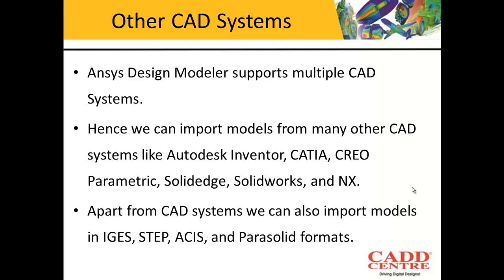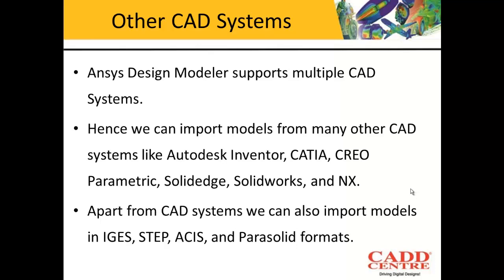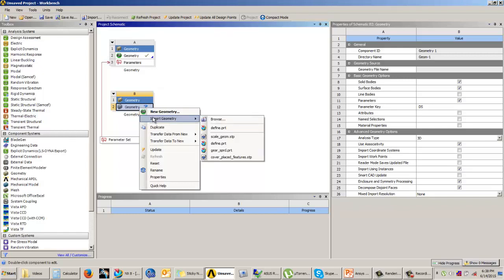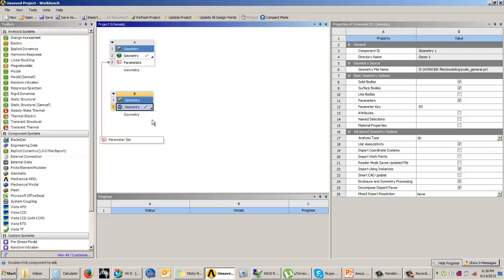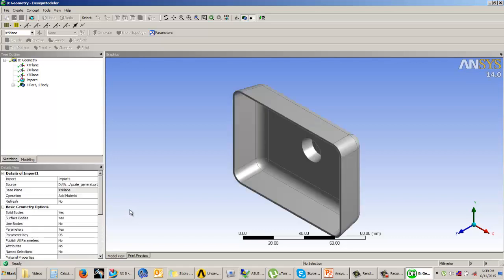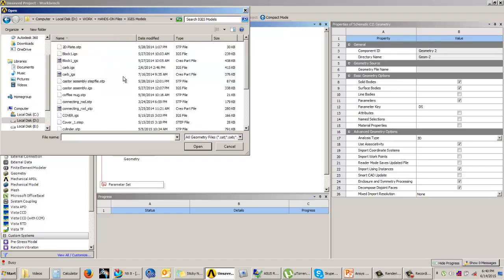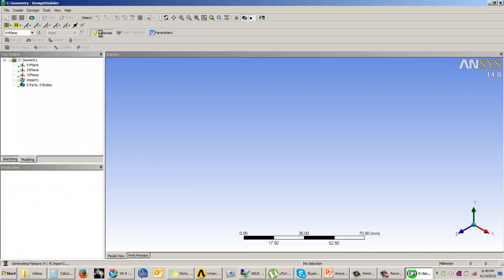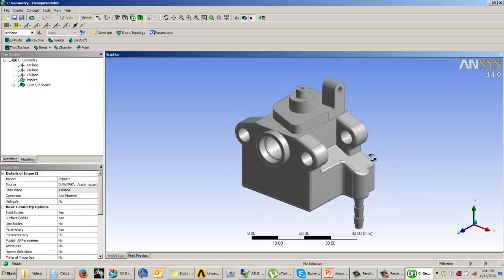11 How to import CAD files in Ansys Workbench like Catia, Creo, Solid,IGES, STEP, ACIS, Parasolid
11 How to import CAD files like Catia, Creo, Solid edge And Also IGES, STEP, ACIS, Parasolid Formats in Ansys Workbench.

Degree of freedom, Element Shape, 1D element, 2D elements, 3D elements, Types of material, Introduction to Ansys Workbench, Ansys workbench features, Sketch in Ansys workbench, Units in ansys workbench, Sketching and part modeling in design feature, Creating solid models, Placed features and Assembly, Modeling technique, Impact other cad Systems, Creation of surface models and line models, 6 Extrude feature in Ansys. Cut, trim, Replicate feature in 3D modelling, Create 3D From 2D in Ansys,Revolve And Sweep Features in Ansys Workbench | Solid Modeling Fundamentals in Ansys Workbench,Skin or Loft Feature in Ansys Workbench || Solid Modeling Fundamentals in Ansys Workbench,  Placed Feature And Creating Assembly. Blend, Chamfer, Revolve, Pattern, Import Model, Boolean,How to Set Parameter in Ansys ? Assign Parameter to Dimension. Modeling Technique In Ansys WB, How to import CAD files like Catia, Creo, Solid edge And Also IGES, STEP, ACIS, Parasolid Formats.etc

Our channel is about Mechanical Software. We cover lots of cool stuff such as Autocad, Catia and Ansys.